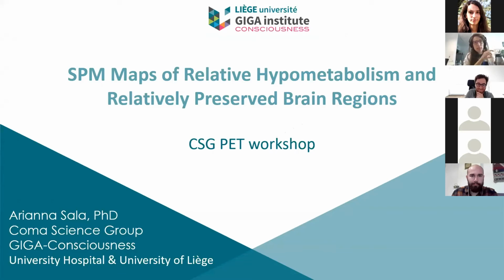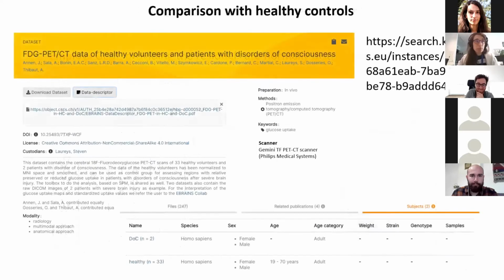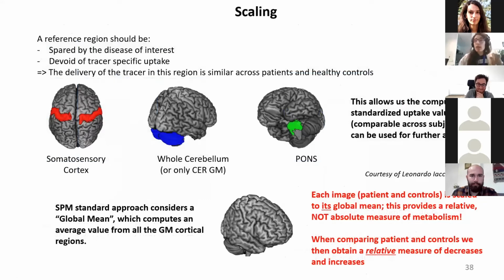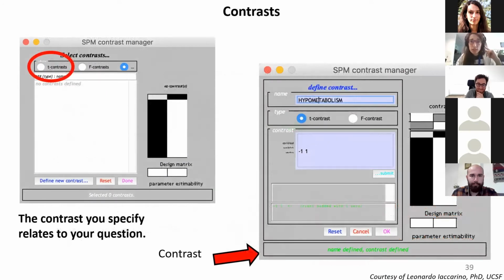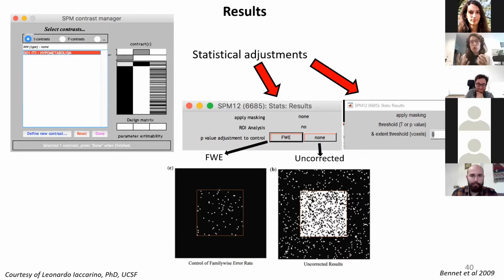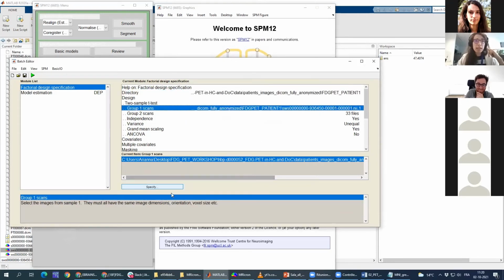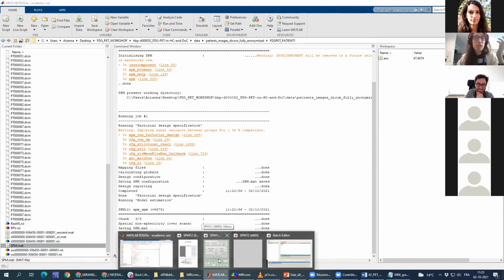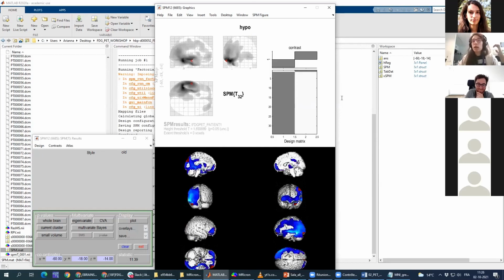[18F]FDG-PET Workshop - SPM Maps of Relative Hypometabolism and Relatively Preserved Brain Regions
Speaker: Arianna Sala
Pre-registration to the next edition of the workshop is now open: please compile our 3-minute survey